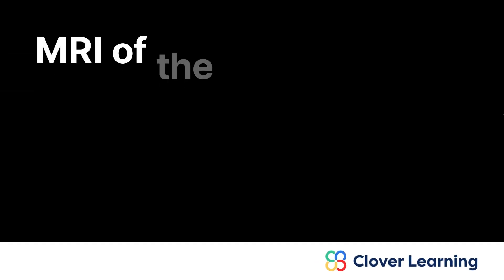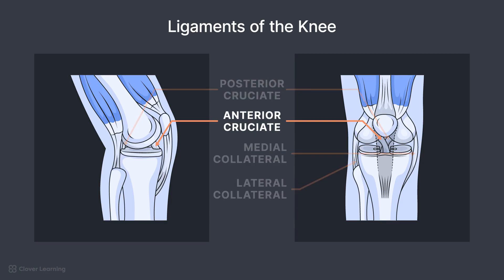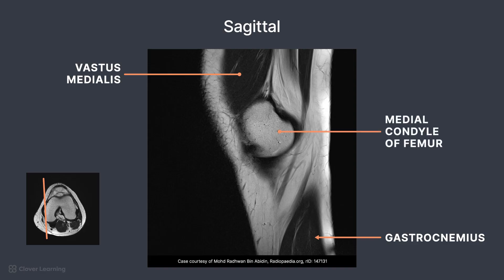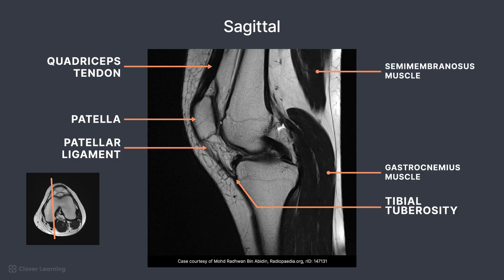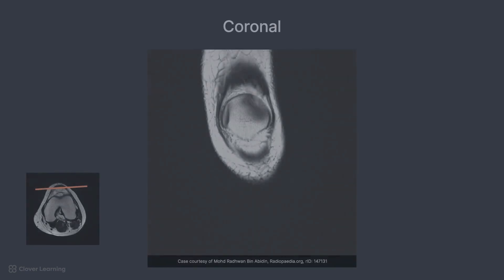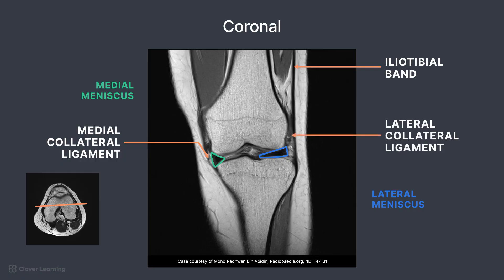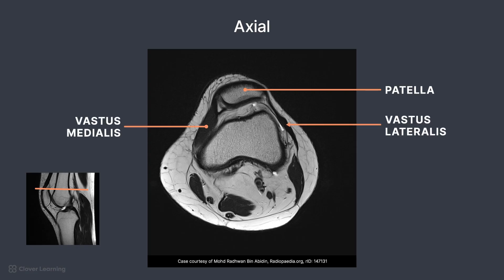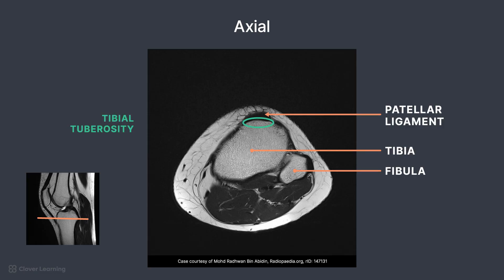MRI Cross Sectional Anatomy of the Knee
Use this link to view course details and additional lessons.

➡️ LESSON DESCRIPTION:
This lesson examines MRI anatomy of the knee joint, highlighting bony landmarks, major ligaments, tendons, and the menisci across sagittal, coronal, and axial planes to provide a detailed understanding of knee joint structure and relationships.